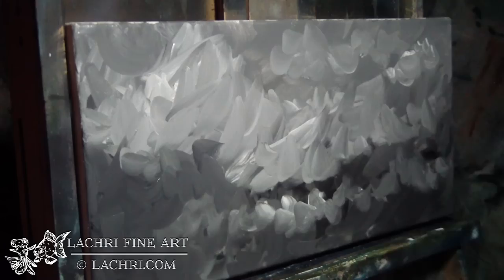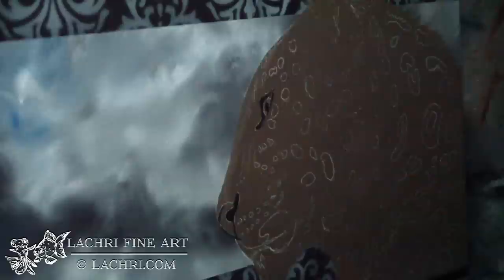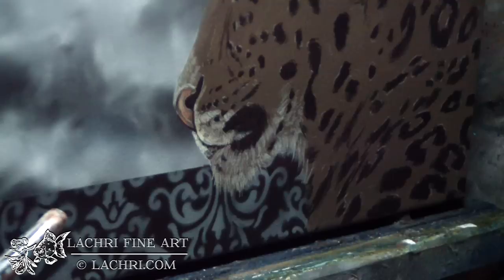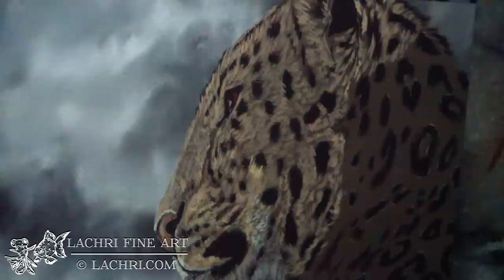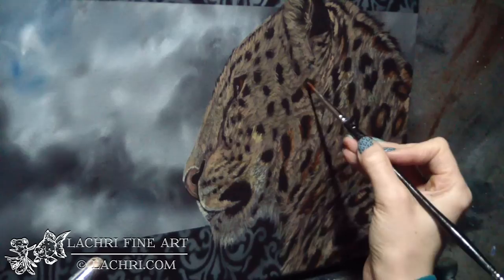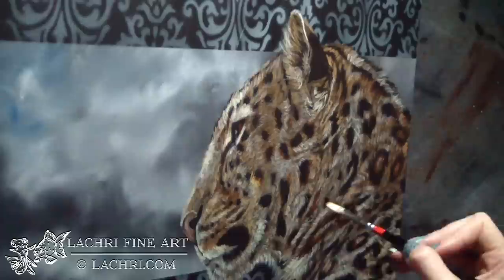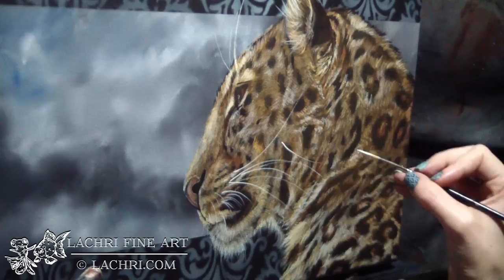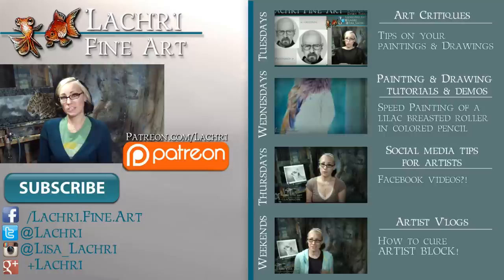Speed painting leopard demonstration in acrylic w/ Lachri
Today I'm demonstrating a leopard painted in acrylics. I will be giving you tips for creating a similar look in your own painting. For more info on wet into wet blending in acrylic paint, check out this video